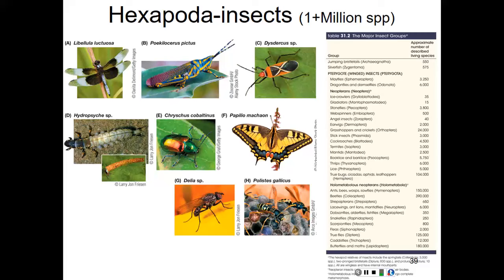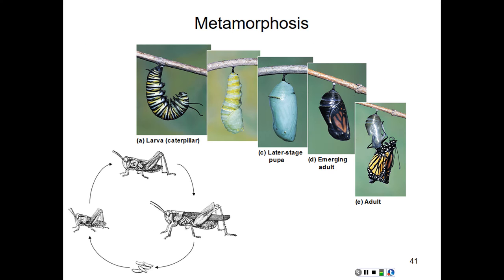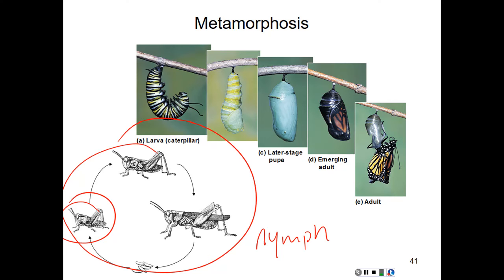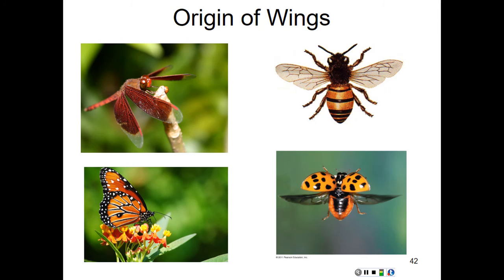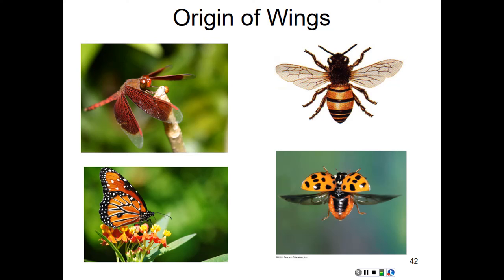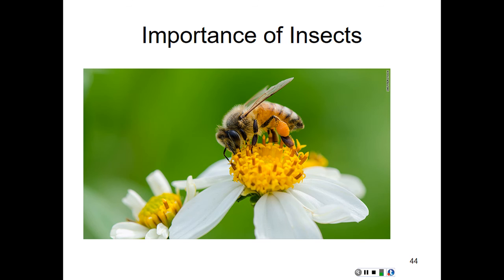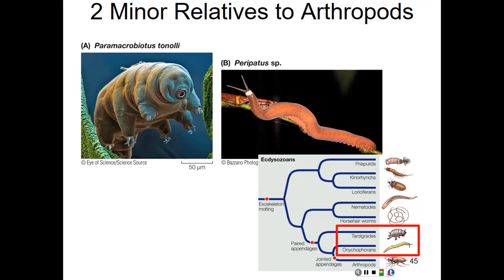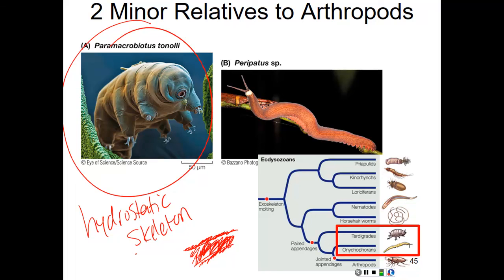Chapter 31 Part 4